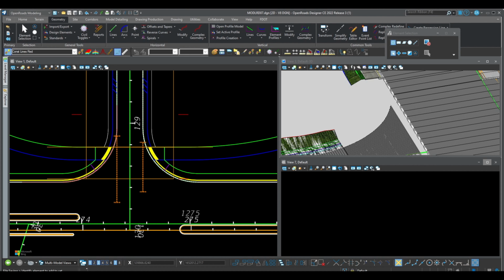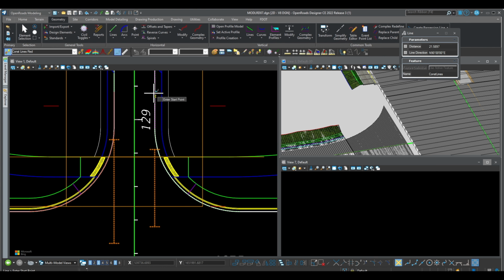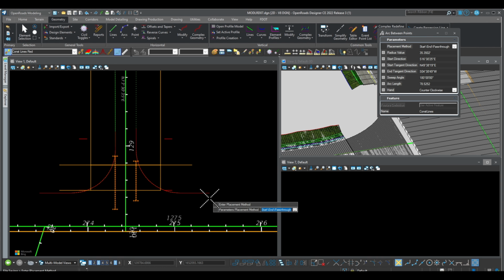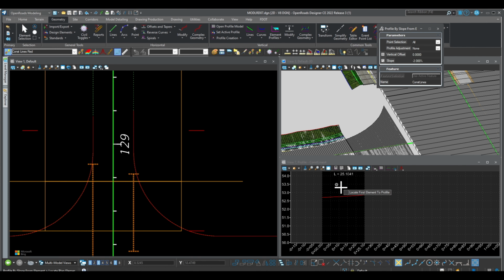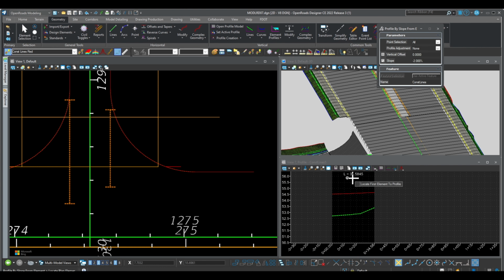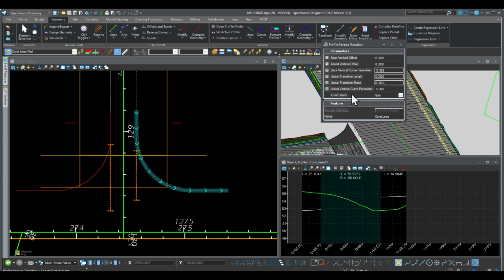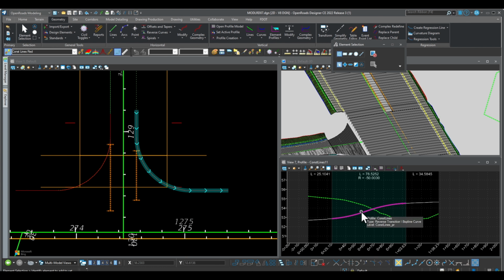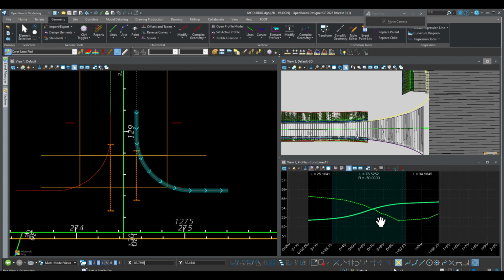How to Create a Curb Return Profile in OpenRoads Designer | Step-by-Step Tutorial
In this video, I walk you through the process of creating a curb return profile in OpenRoads Designer (ORD) — a critical step in intersection and roadway design. Whether you're a beginner or looking to refine your skills, this tutorial will help you understand how to:
✅ Create horizontal geometry for curb returns
✅ Project profiles from adjacent roadways
✅ Use tools like Profile by Slope from Element and Profile Intersection
✅ Ensure smooth transitions and proper drainage
💡 Perfect for civil engineers, roadway designers, and anyone working with Bentley software.
📌 Tools Used: OpenRoads Designer CONNECT Edition